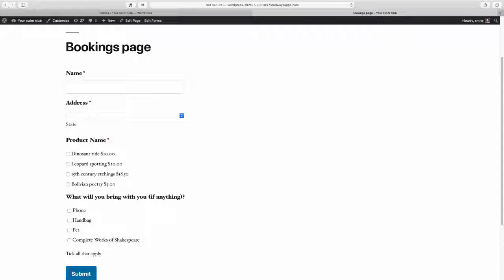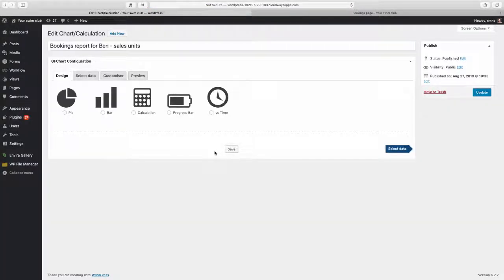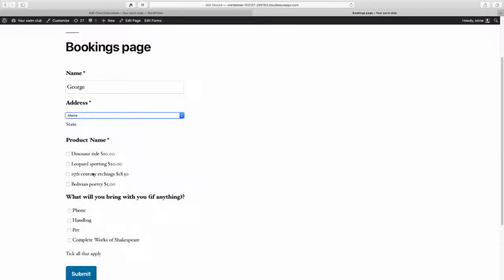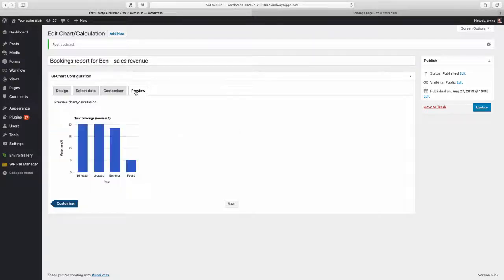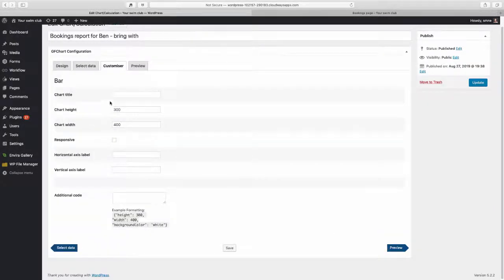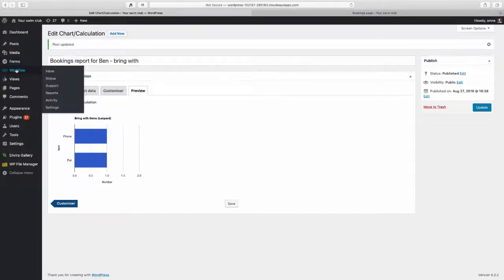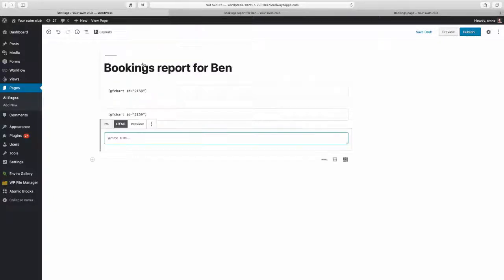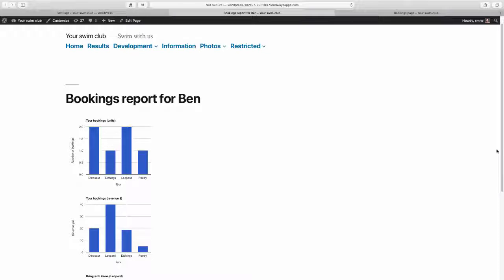1b. Create an event bookings report using WordPress and GFChart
We create a business report on events bookings made using WordPress, Gravity Forms and GFChart.